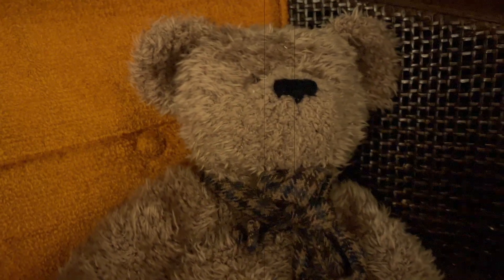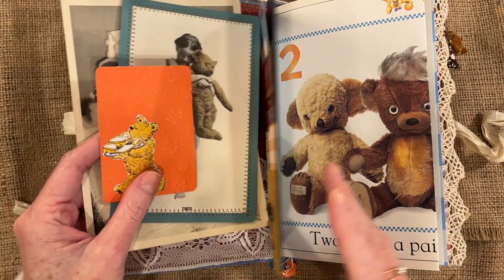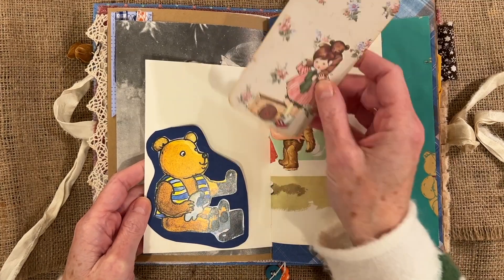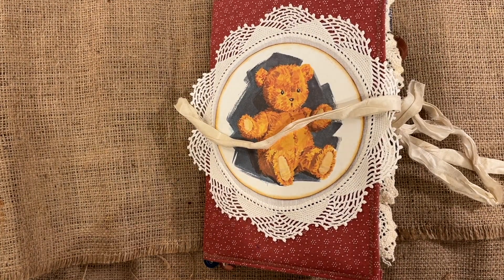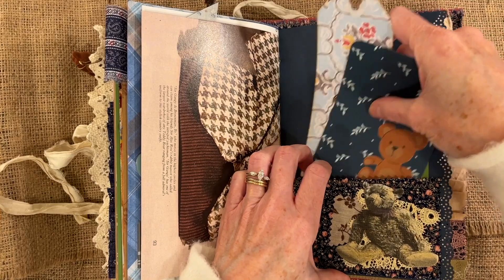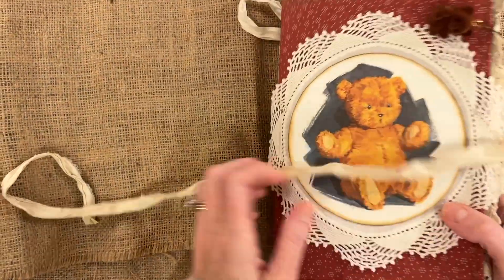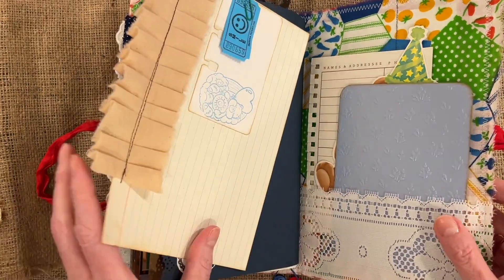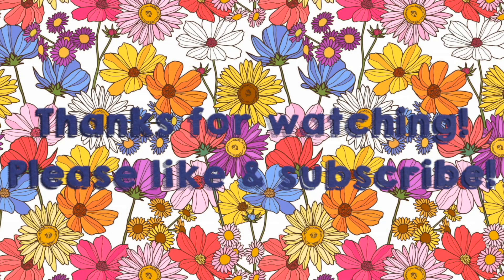Flip Through of Teddy Bear Junk Journals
02:02 Frederick
15:38 Theodore
23:50 Patches

Images are from the public domain, The Graphics Fairy, Mrs. Cog (Etsy), and DigitalScrapbook. So many cute items in these journals come from happy mail. thank you, Nat, Peggy, Carol, Judy, Carrie, and everyone else who sent me teddy bear themed items!

MoTex Embossing Label Maker
Pristar Replacement Embossing Tapes
FolkArt Treasure Gold